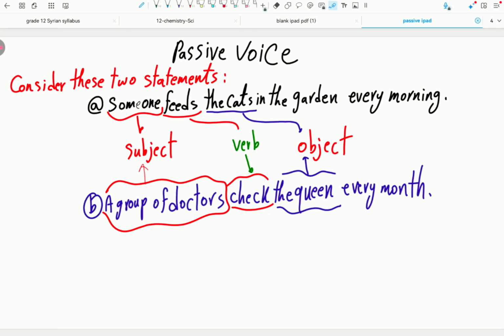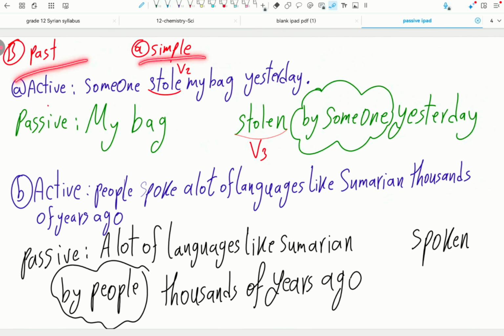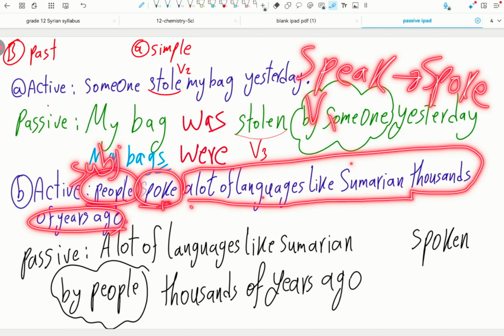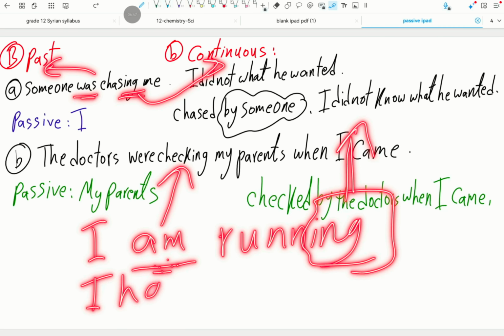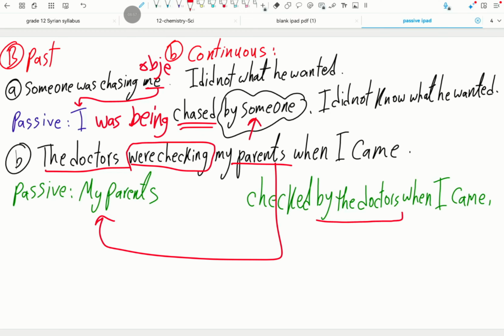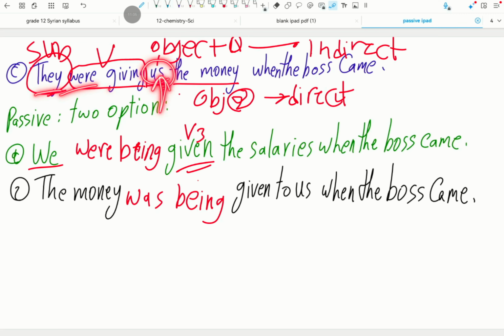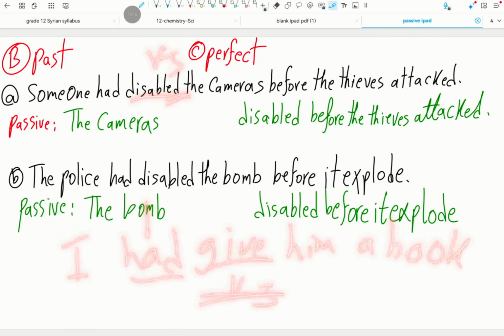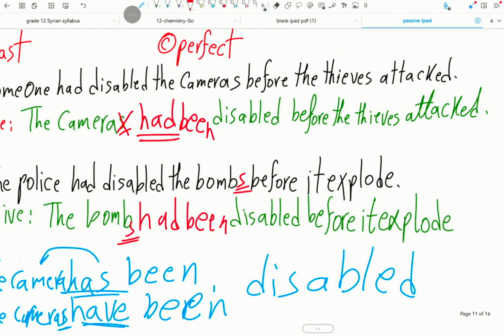Passive voice p2 past forms